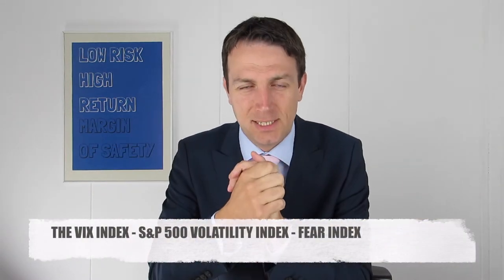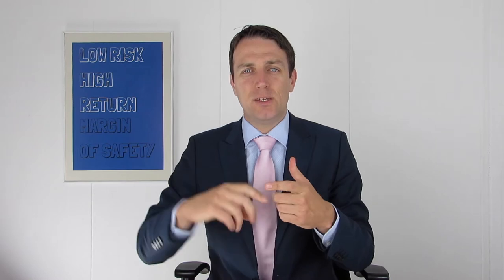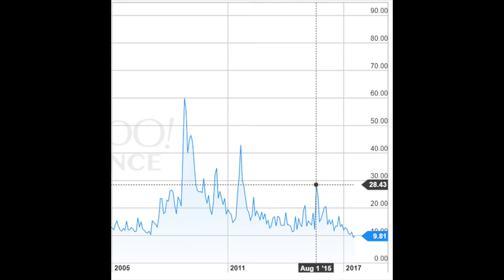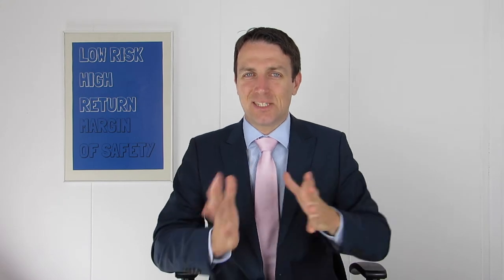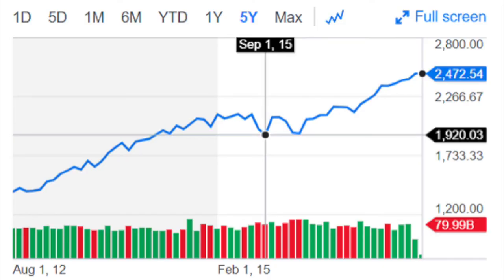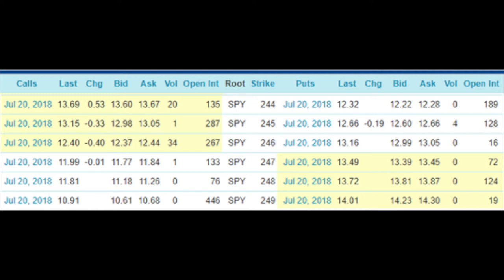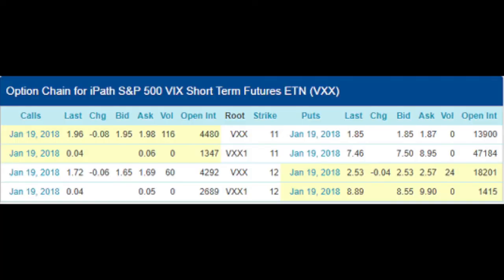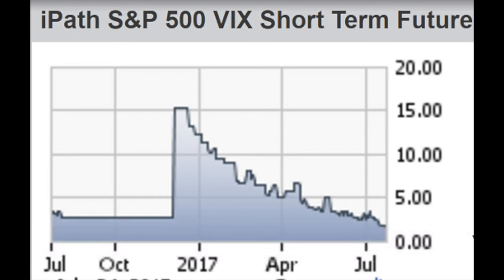VIX Index - the fear index - Is it something to use?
I am also a book author:
Modern Value Investing book:

The VIX index, also called the fear index, describes the volatility of the S&P 500.
For that you can simply just look at the S&P 500 and what it is doing. Nevertheless, there are some options to take advantage of the VIX but you must know what you are doing.